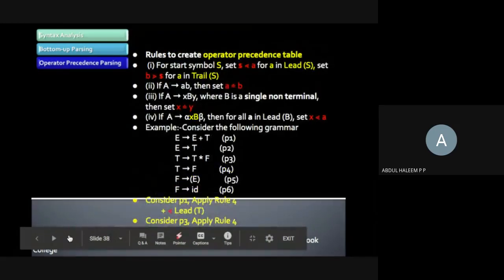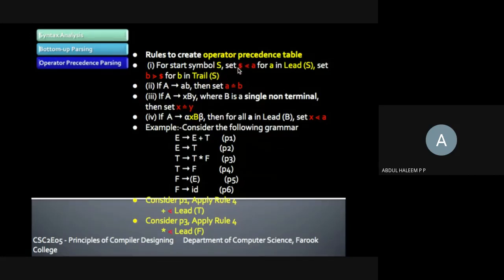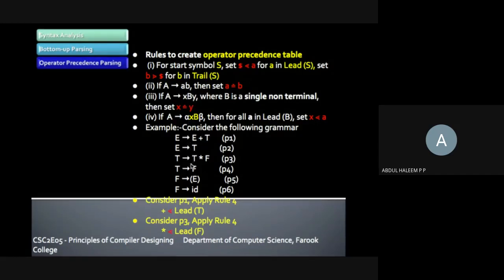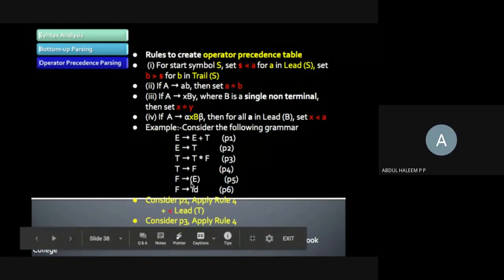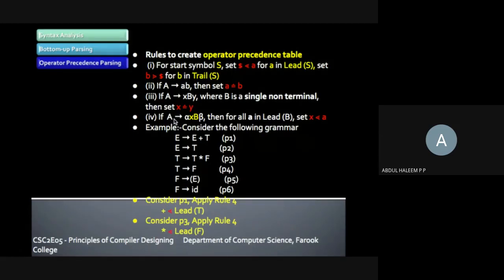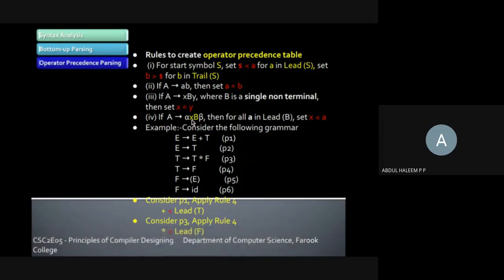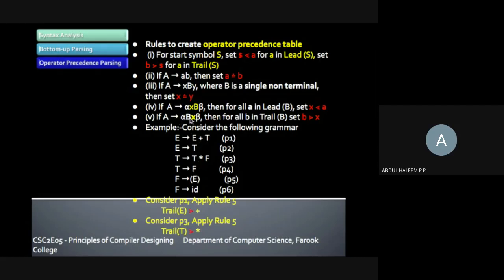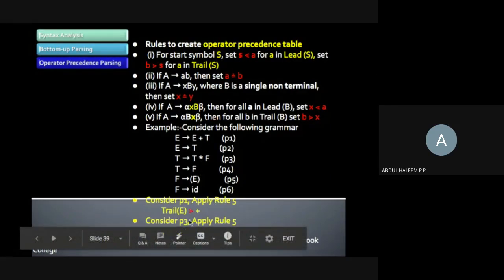Principles of Compiler Design - Operator Precedence Grammar (Part IV)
This lecture explain about the rules to set the operator precedence table.